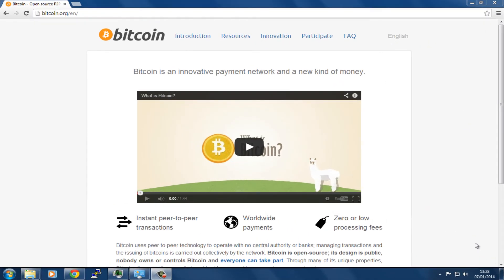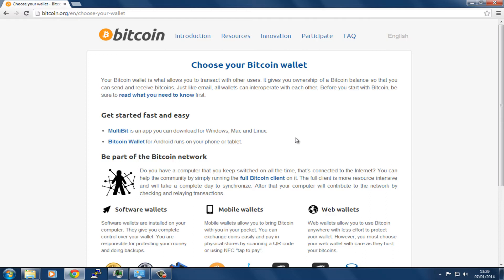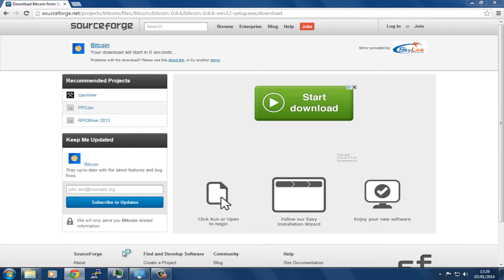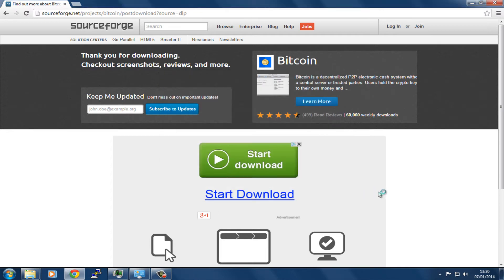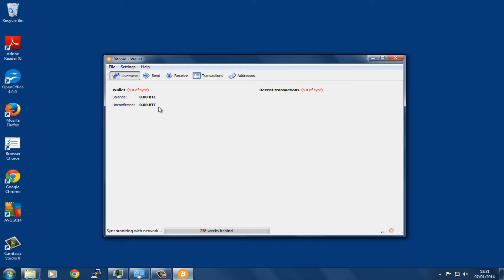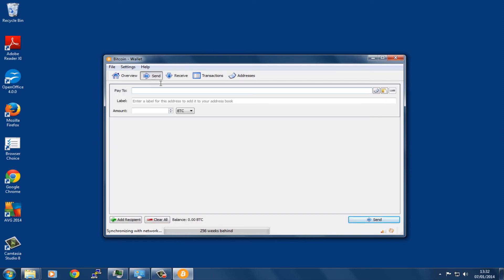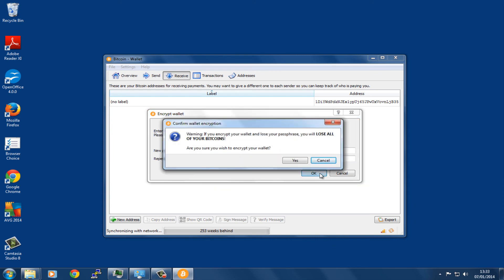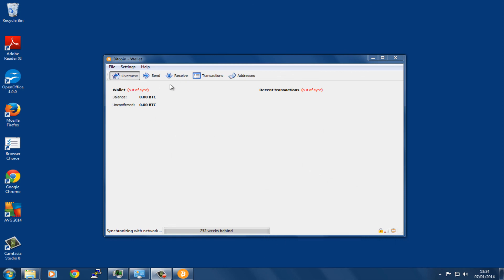Install and encrypt the Bitcoin wallet - Bitcoin Hands On Course Lesson1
Lesson one of this Bitcoin course covers how to get yourself a Bitcoin Wallet.  Once downloaded we are going to sync it with the Bitcoin network and encrypt it with a password.